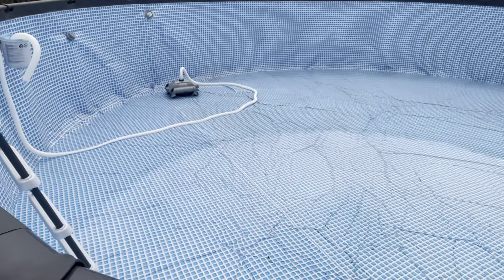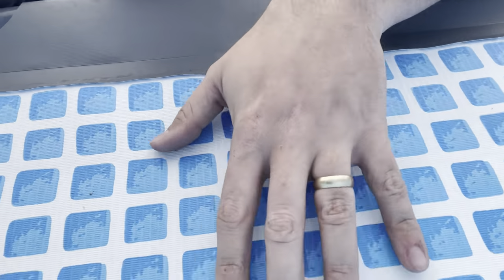FIXING MY INTEX Above Ground pool! Don't... Do what I did.. UPGRADED Skimmer!!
Fixing my many mistakes and upgrading my Skimmer. Hope you all enjoy!!!

Pool Plugs: